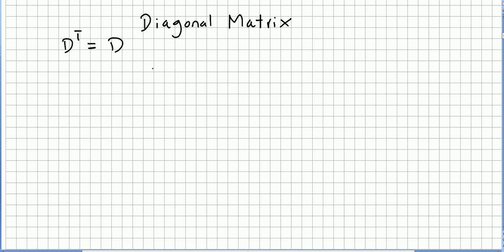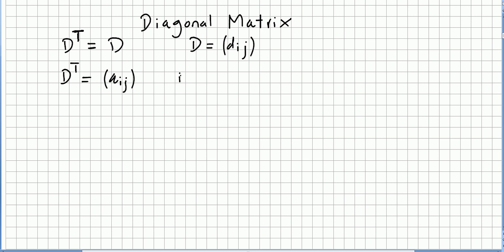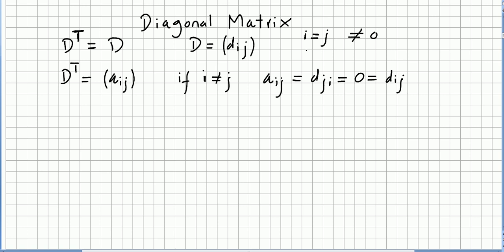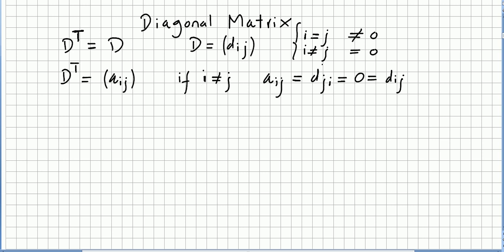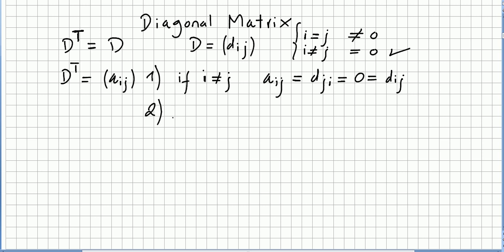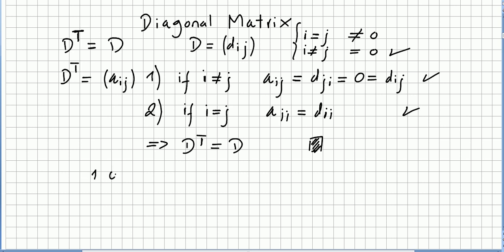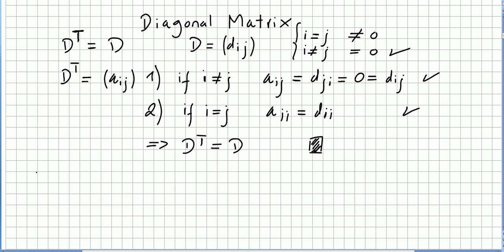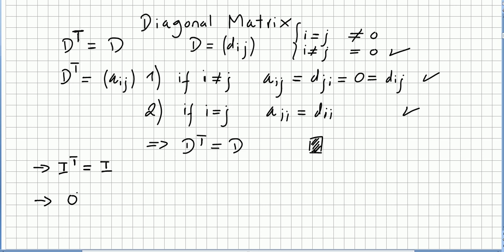Linear Algebra 73, Diagonal matrix, proofs